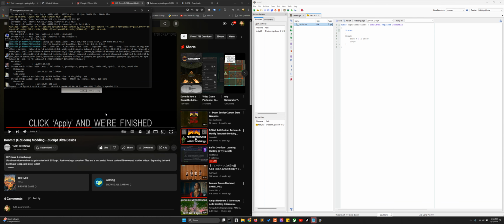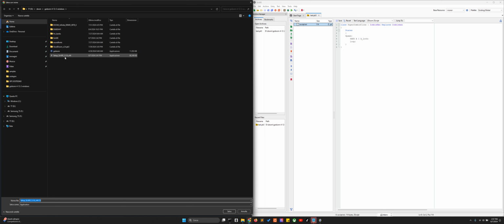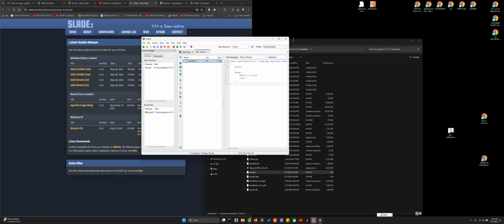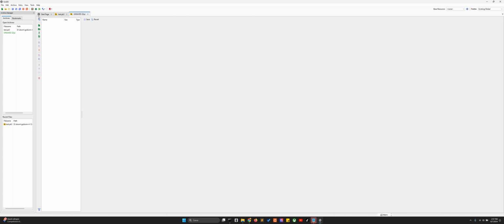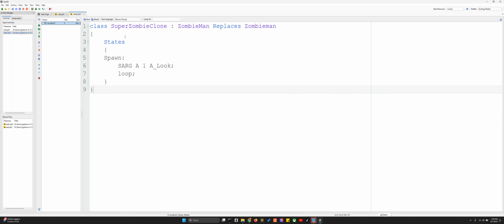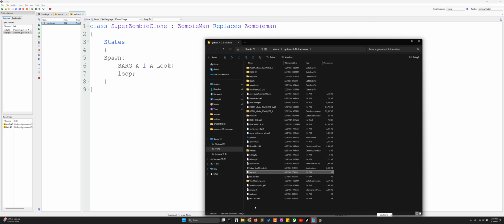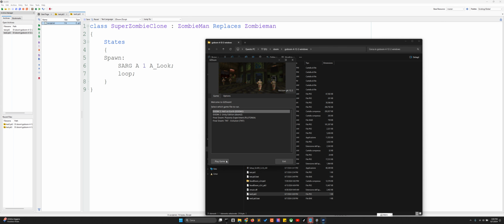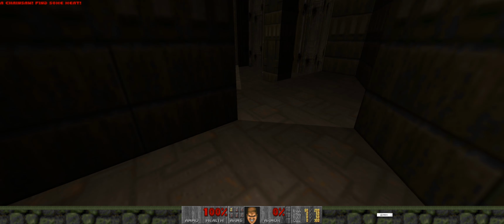Zscript for Doom with Slade - Part I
Let's see how to modify doom with Slade

See ya in the next tutorial about a script that modifies the default Zombieman behavior to make them more challenging by increasing their health, speed, and fire rate. You can adjust the parameters further to tweak the difficulty as per your preference.

Esample of zscript that modifies Zombieman (soon the pk3)